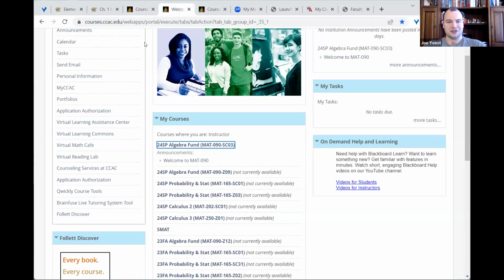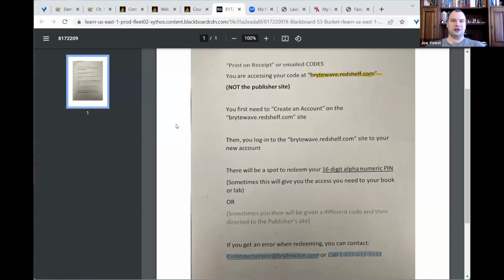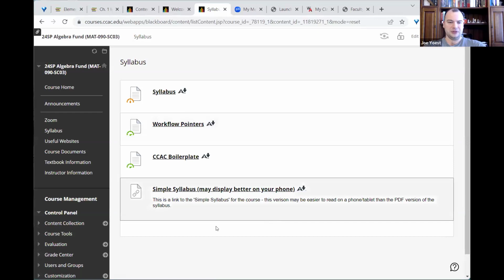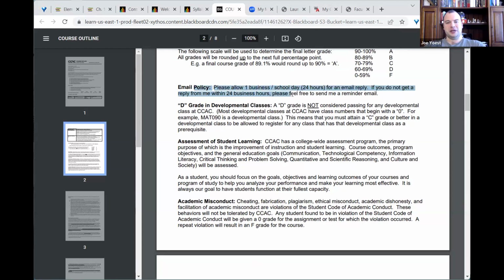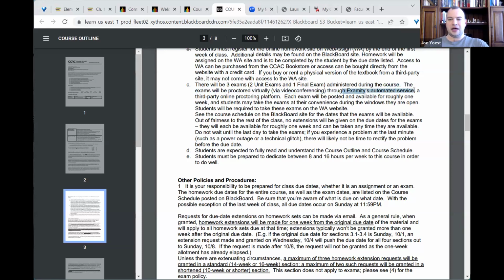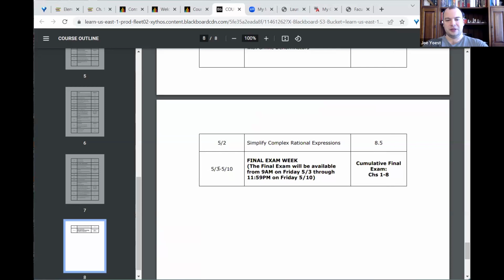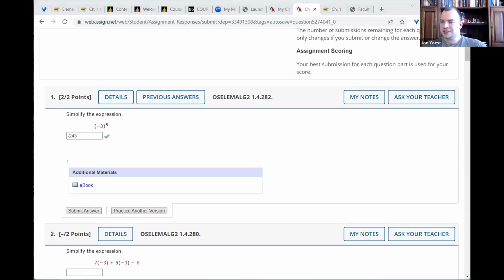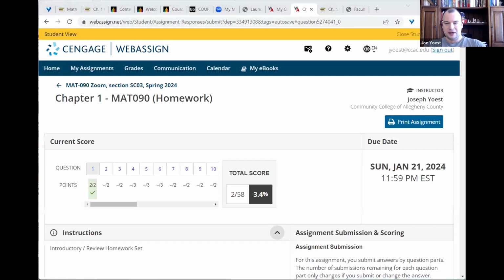Class Meeting 1 - MAT090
Introduction to the course and administrative details